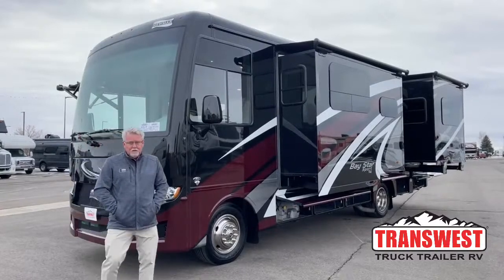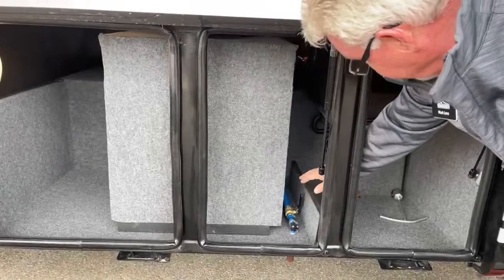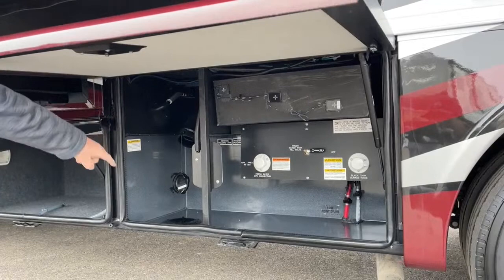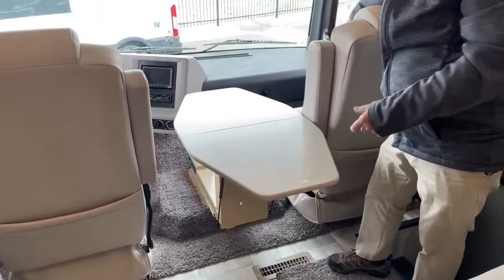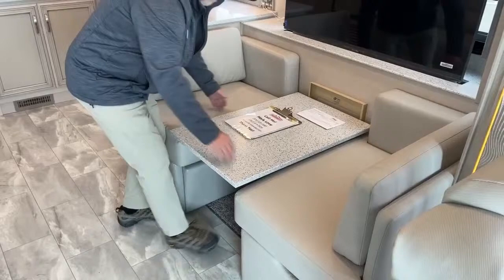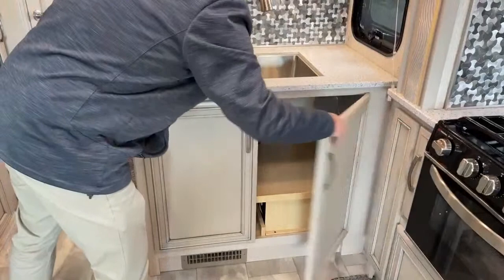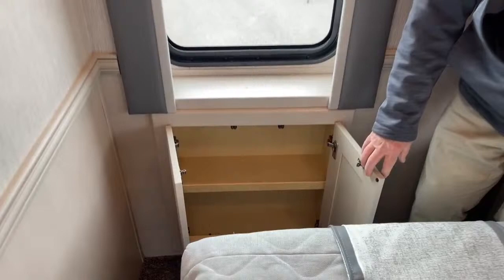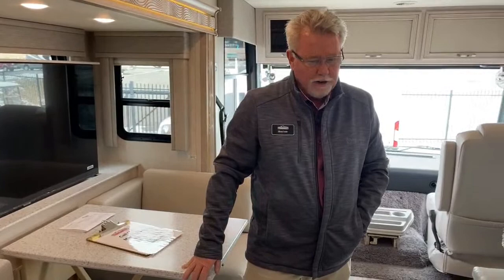2022 Newmar Bay Star Sport 2813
MarkLove is walking around a 2022 Newmar Bay Star Sport - 5N210863 Live at Transwest Truck Trailer RV